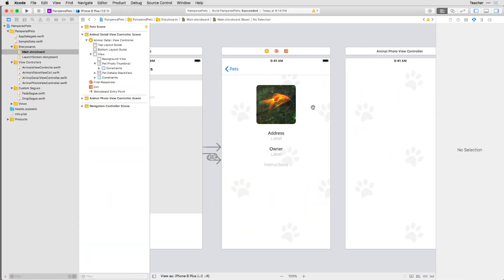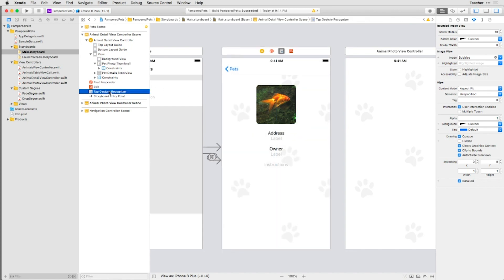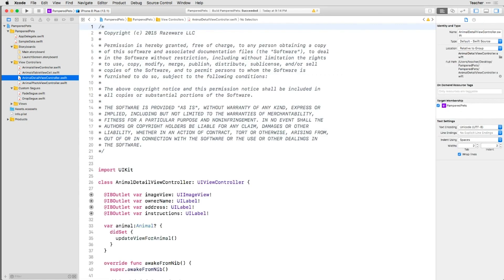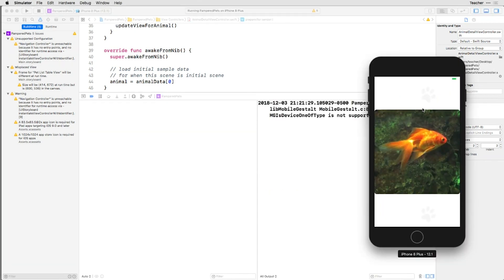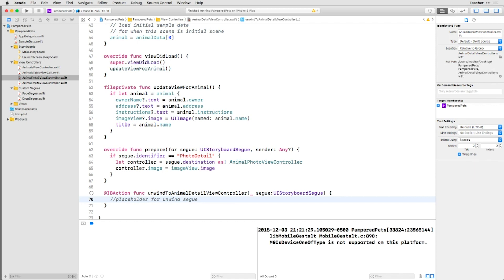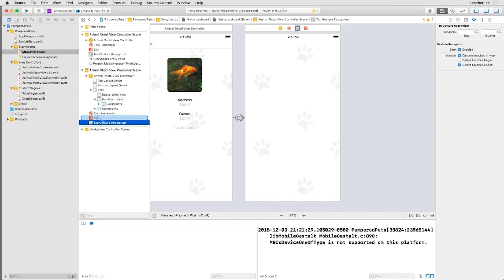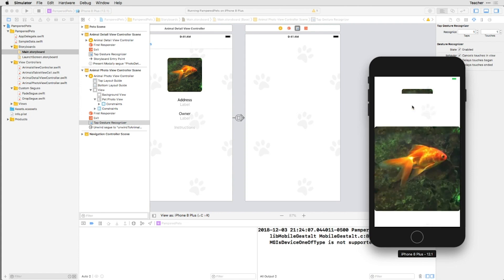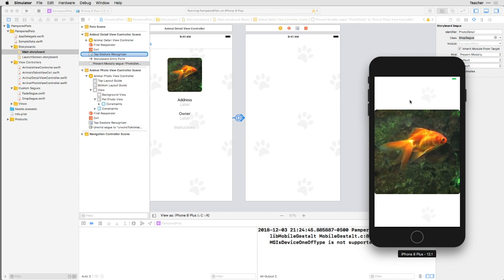Creating Segues in iOS and Swift - Swift and Xcode - raywenderlich.com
In iOS 9, custom transitions got a nice upgrade with custom segues that let you separate your transition animation and view controller code. This screencast goes over segue basics.

Use segues to define the flow of your app’s interface. A segue defines a transition between two view controllers in your app’s storyboard file. The starting point of a segue is the button, table row, or gesture recognizer that initiates the segue. The end point of a segue is the view controller you want to display. A segue always presents a new view controller, but you can also use an unwind segue to dismiss a view controller.

You do not need to trigger segues programmatically. At runtime, UIKit loads the segues associated with a view controller and connects them to the corresponding elements. When the user interacts with the element, UIKit loads the appropriate view controller, notifies your app that the segue is about to occur, and executes the transition. You can use the notifications sent by UIKit to pass data to the new view controller or prevent the segue from happening altogether.

Creating a Segue Between View Controllers

To create a segue between view controllers in the same storyboard file, Control-click an appropriate element in the first view controller and drag to the target view controller. The starting point of a segue must be a view or object with a defined action, such as a control, bar button item, or gesture recognizer. You can also create segues from cell-based views such as tables and collection views. Figure 9-2 shows the creation of a segue that displays a new view controller when a table row is tapped.

When you release the mouse button, Interface Builder prompts you to select the type of relationship you want to create between the two view controllers, as shown in Figure 9-3. Select the segue that corresponds to the transition you want.

When selecting the relationship type for your segue, select an adaptive segue whenever possible. Adaptive segues adjust their behavior automatically based on the current environment. For example, the behavior of a Show segue changes based on the presenting view controller. Nonadaptive segues are provided for apps that must also run on iOS 7, which does not support adaptive segues. Figure 9-1 lists the adaptive segues and how they behave in your app.

Show (Push)

This segue displays the new content using the showViewController:sender: method of the target view controller. For most view controllers, this segue presents the new content modally over the source view controller. Some view controllers specifically override the method and use it to implement different behaviors. For example, a navigation controller pushes the new view controller onto its navigation stack.

UIKit uses the targetViewControllerForAction:sender: method to locate the source view controller.

Show Detail (Replace)

This segue displays the new content using the showDetailViewController:sender: method of the target view controller. This segue is relevant only for view controllers embedded inside a UISplitViewController object. With this segue, a split view controller replaces its second child view controller (the detail controller) with the new content. Most other view controllers present the new content modally.

Present Modally

This segue displays the view controller modally using the specified presentation and transition styles. The view controller that defines the appropriate presentation context handles the actual presentation.

Present as Popover

In a horizontally regular environment, the view controller appears in a popover. In a horizontally compact environment, the view controller is displayed using a full-screen modal presentation.

After creating a segue, select the segue object and assign an identifier to it using the attributes inspector. During a segue, you can use the identifier to determine which segue was triggered, which is especially useful if your view controller supports multiple segues. The identifier is included in the UIStoryboardSegue object delivered to your view controller when the segue is performed.